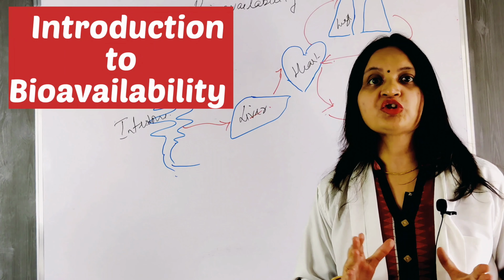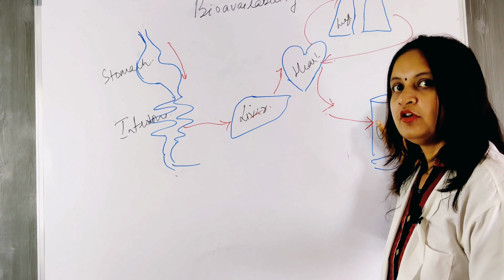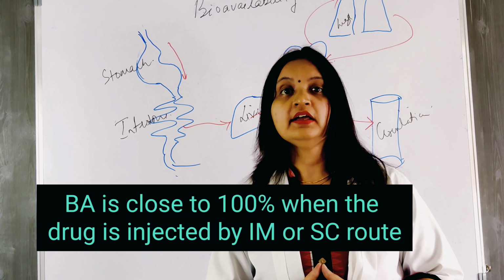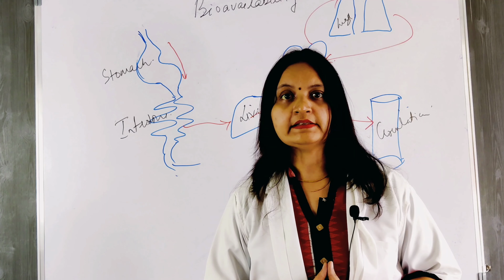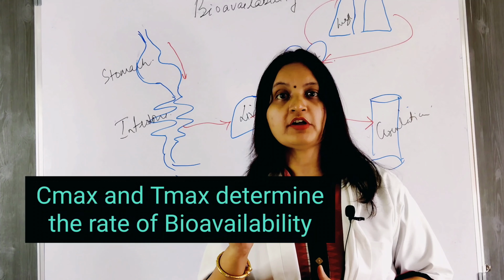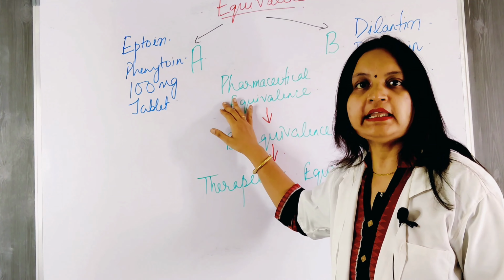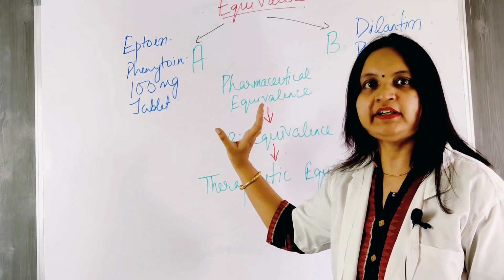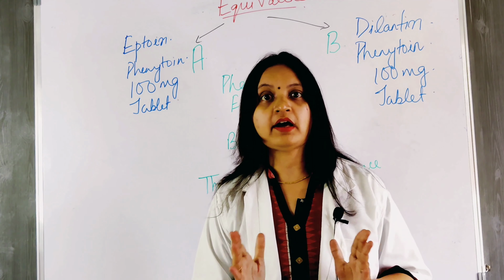Pharmacokinetics l Bioavailability (Part-1) l Dr Snigdha Misra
Explains Bioavailability, Parameters that measure bioavailability and Equivalence (Therapeutic, Pharmaceutical and Bioeqivalence)